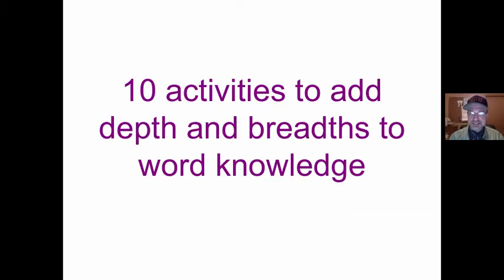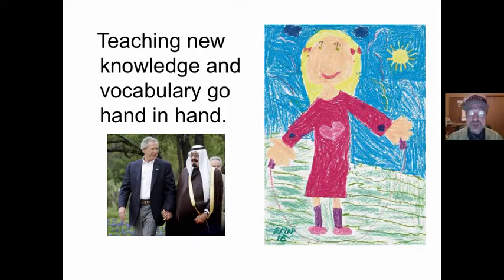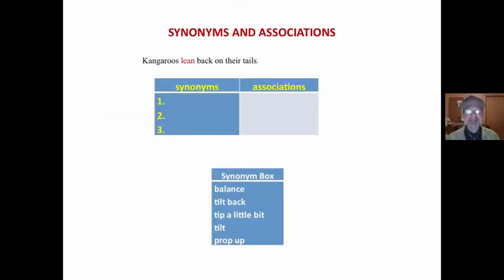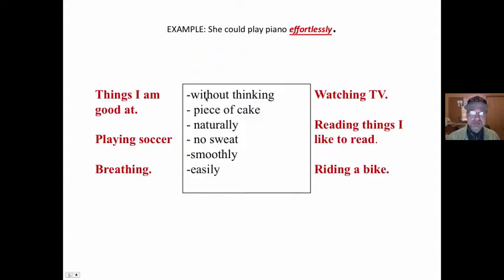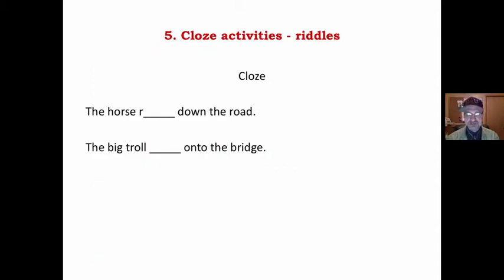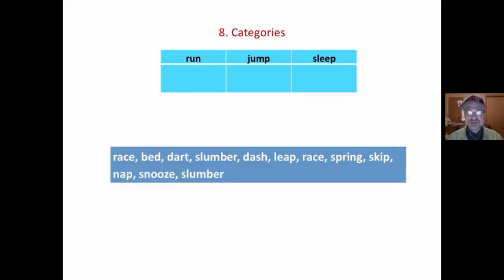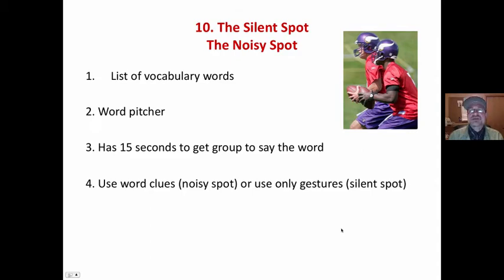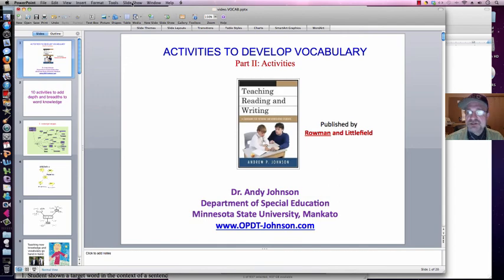Vocabulary: 10 Activities - 2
Table of Contents:

00:05 - 10 activities to add depth and breadths to word knowledge
00:10 - 1. concept maps
00:16 -
00:23 -
00:28 -
00:39 - 2. pictures, diagrams, charts
00:45 -
00:50 -
00:52 -
00:53 - 3. Synonyms and Associations
01:01 -
01:21 - EXAMPLE: She could play piano effortlessly.
01:47 - 4. Word Wall
01:55 - 5. Cloze activities - riddles
02:05 - 6. Journals or Word Books
02:19 - 7. Morphological Analysis
02:23 -
02:38 - 9. Connect Two
02:49 - 10. The Silent SpotThe Noisy Spot